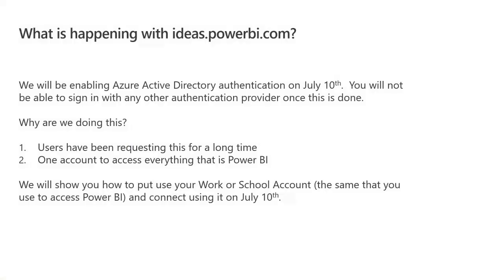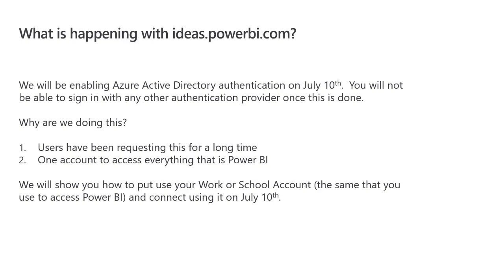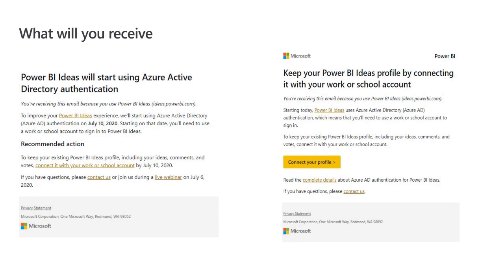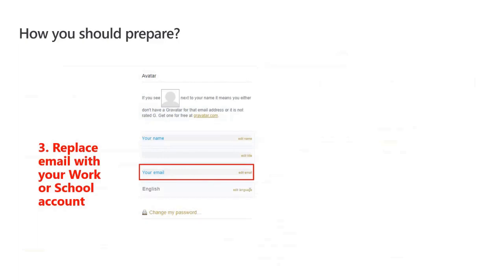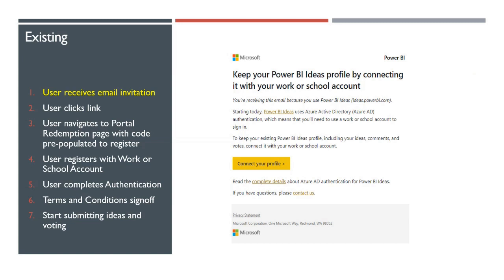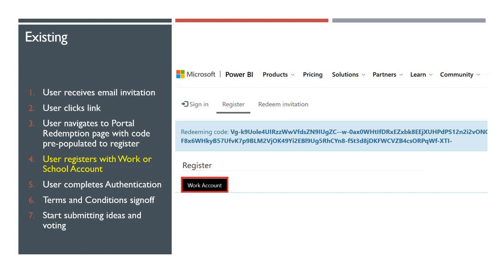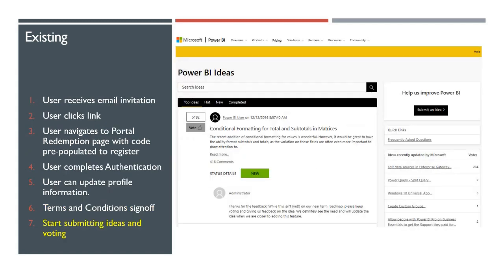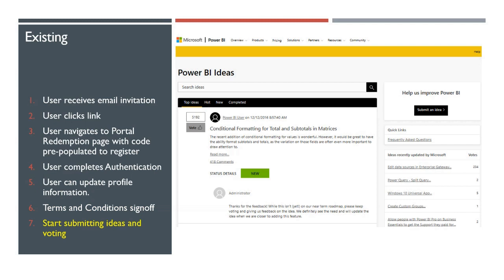Power BI Ideas using Azure Active Directory authentication | Community Webinars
In this session, you will learn how to move onto the new PowerBI Ideas using Microsoft Azure Active Directory authentication.